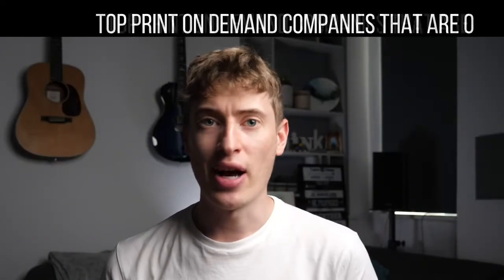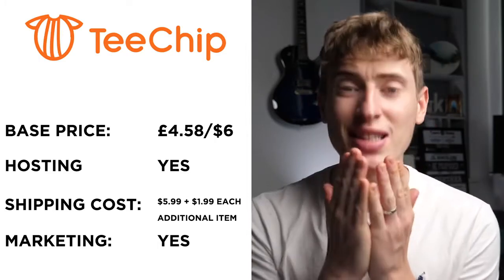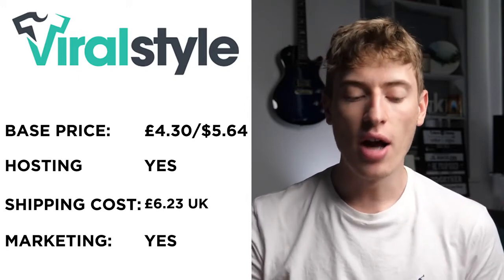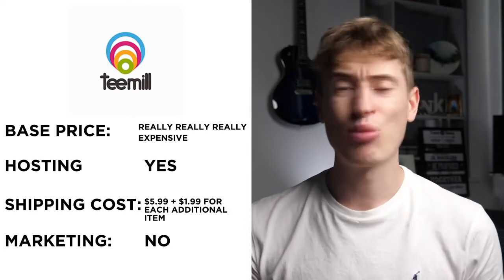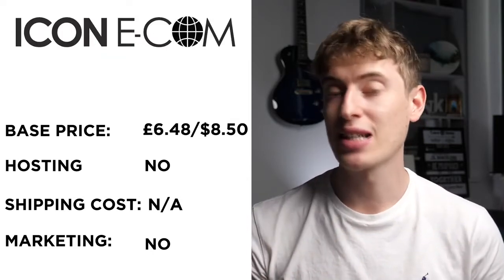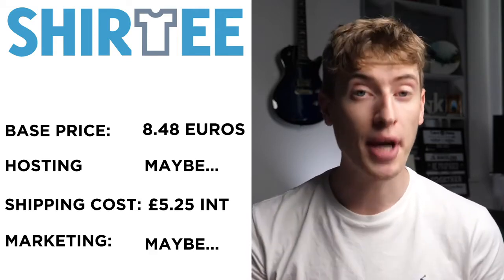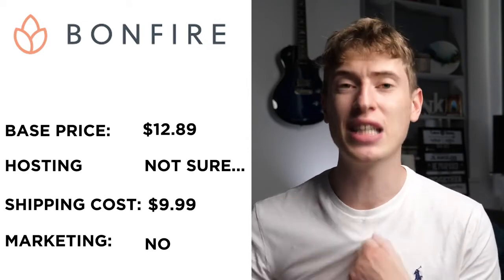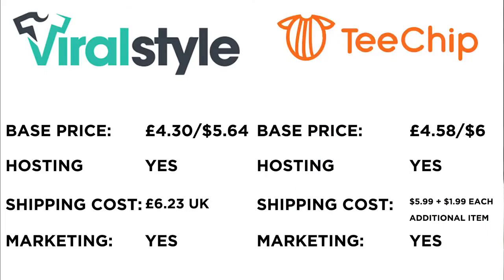Top 10. Comparing Every Print on Demand Company - Which is the best? [PART 2].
There are so many print-on-demand websites that you can sell. custom t-shirts with. It's a minefield out there. In this video, I compare all the companies I could find. I compare the base price of a t-shirt, the shipping price, whether they do free marketing or not... all of it!

Hey, My name is Shimmy Morris, I’m currently 25 years old, and I’ve been interested in business since I was 12. I started selling in School; food, drinks, phones, etc…

Then I moved onto bigger more expensive items with eBay. I always did side jobs during school as well, like photography, editing, etc.

At age 18 I started Print on Demand, my first business. I was hugely successful in this business and it kickstarted what was to come. I sold over $70k worth of apparel in a very short space of time.

I moved into Amazon FBA and creating real scalable brands.
A bit about me not business-related. I’m incredibly sporty and love being active…  Snowboarding, mountain biking, football, basketball, table tennis, you name it, I probably do it!

As well as that, I love photography and specifically travel photography. Above all else, I’m a proper petrolhead and like the occasional electric car too. That’s me!

I’d love to hear about you ,I love seeing comments and learning about my viewers so feel free to drop it in the comments.